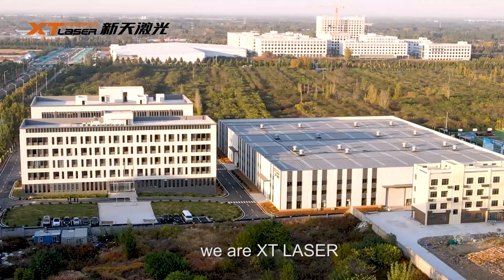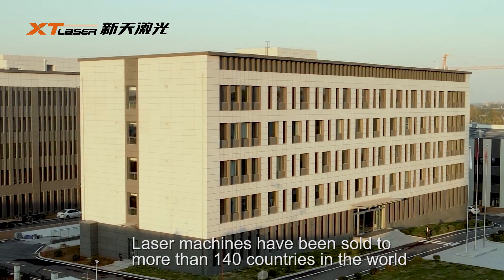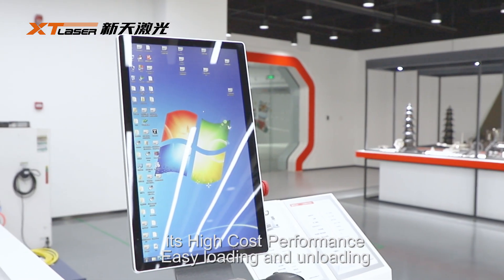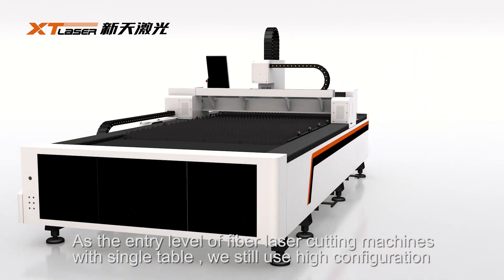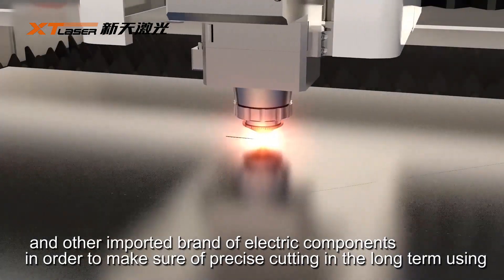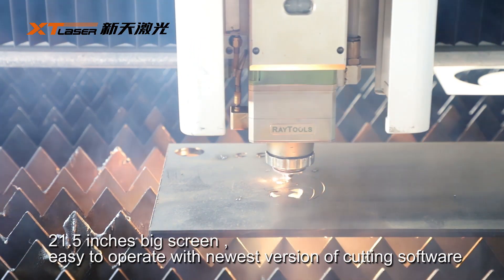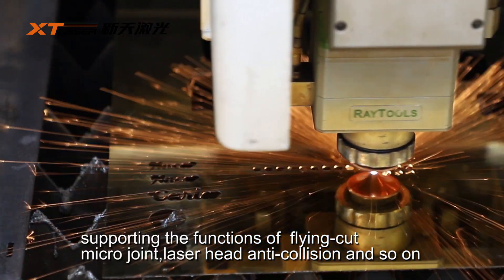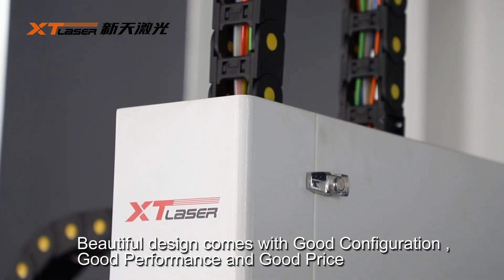H SERIESCompact Single Table Fiber Laser Cutting Machine1000W-4000W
XT LASER & Laser Cutting Machine
Who is the laser cutting machine for?